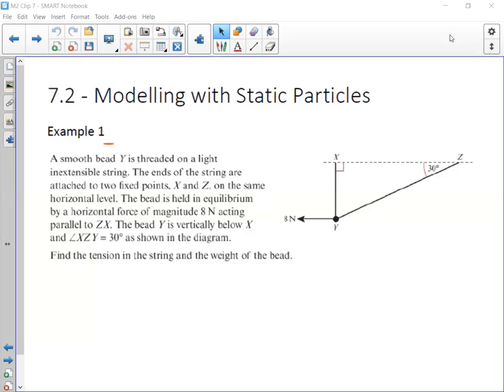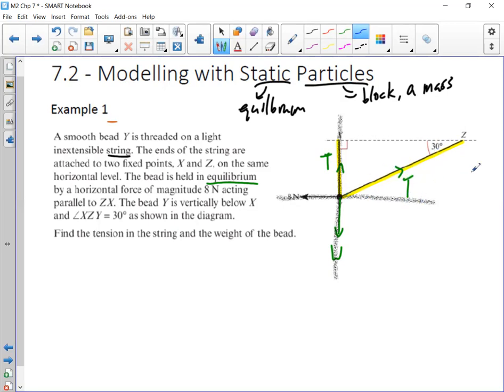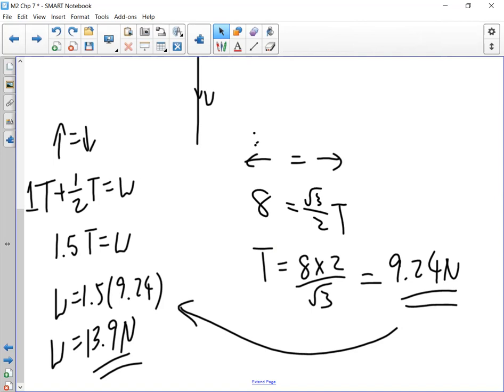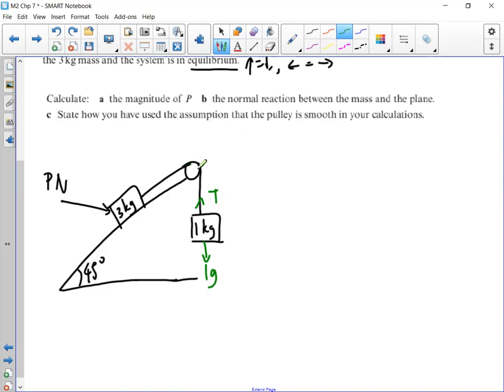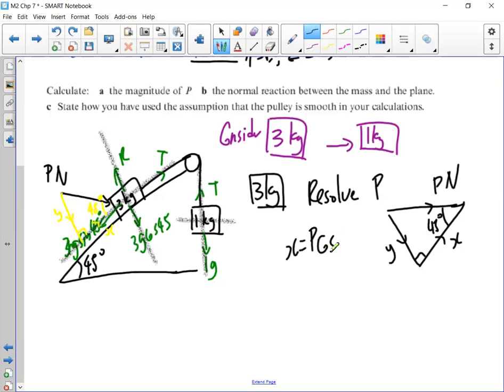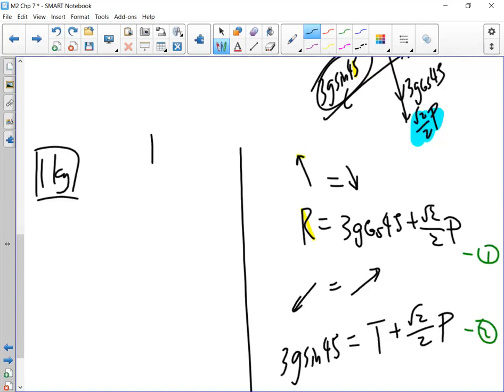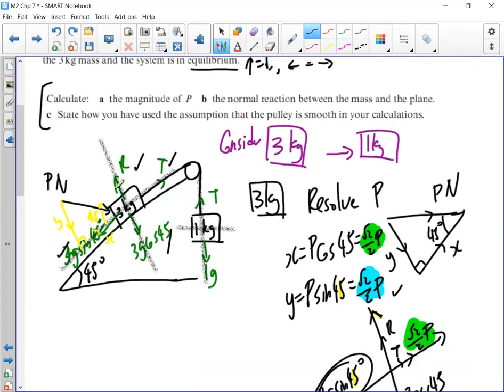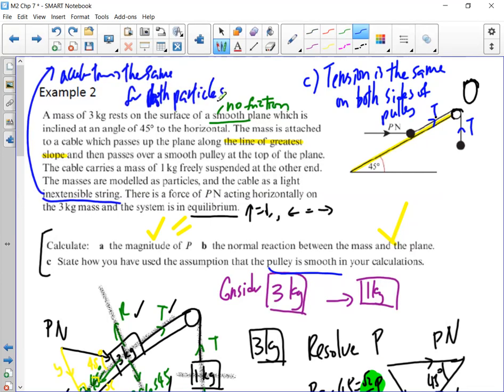A-Level Maths | Mechanics Year 2 | 7.2 - Modelling with static rigid bodies Walkthrough | Edexcel